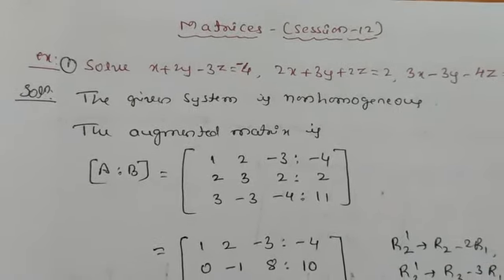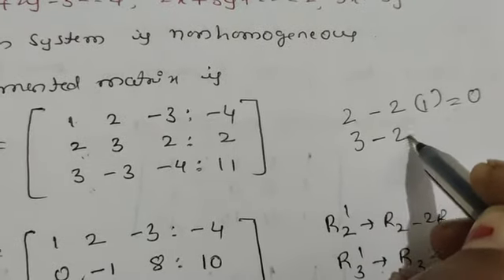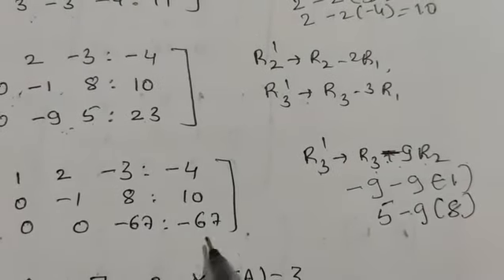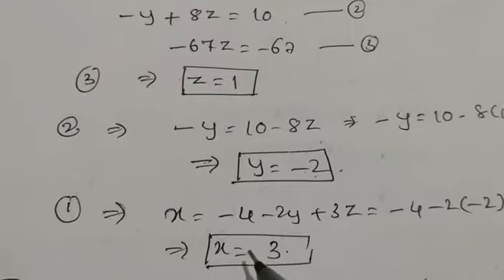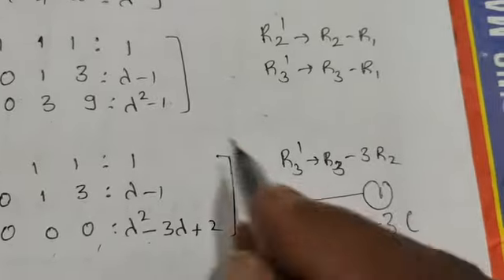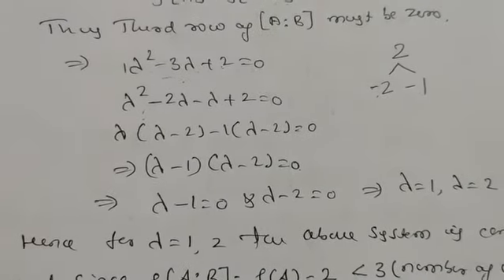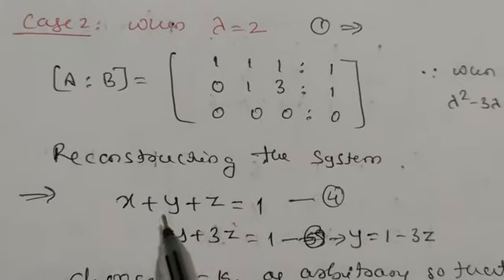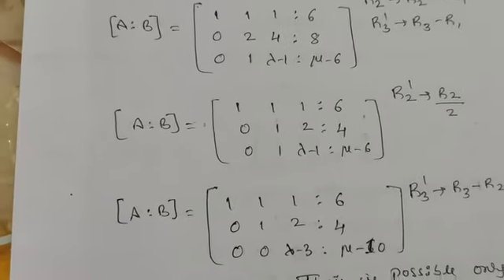Matrices (Session- 12) problems on Nonhomogeneous Linear equations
B SC I Sem mathematics Guk